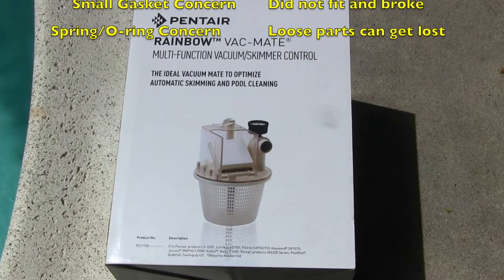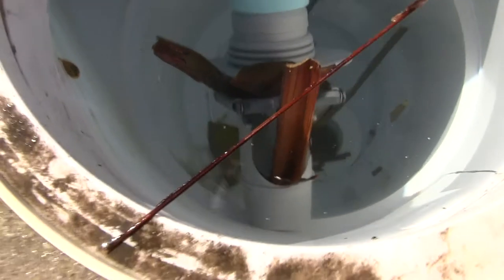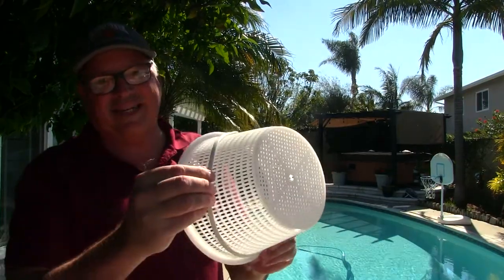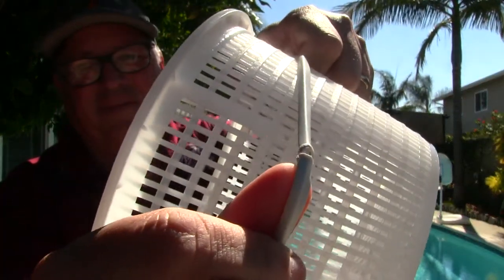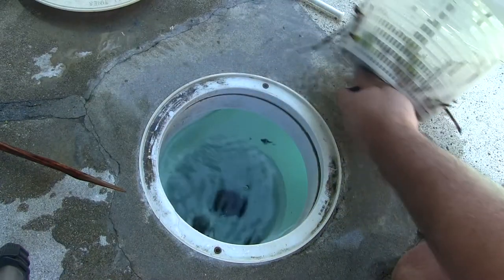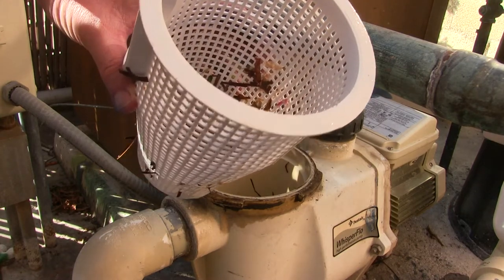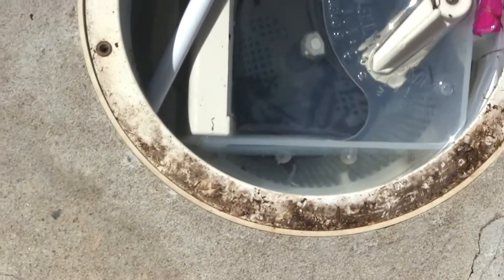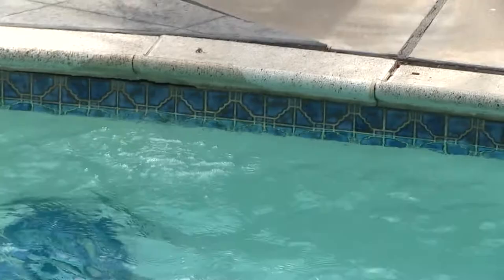Pentair Vac MATE Install & Review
What Would Dad Do? Simple innovative solutions for Do it yourselfers

Vac-MATE Review
Overall, I love the Idea
Bubbles Concern: Vac-MATE Should not aerate water
Small Gasket Concern: Did not fit and broke
Spring/O-ring Concern: Loose parts can get sucked into the pump
Nylon threaded bolt at the bottom of the basket broke off